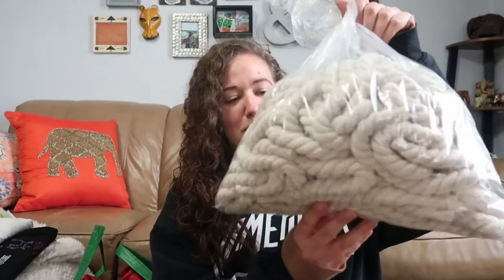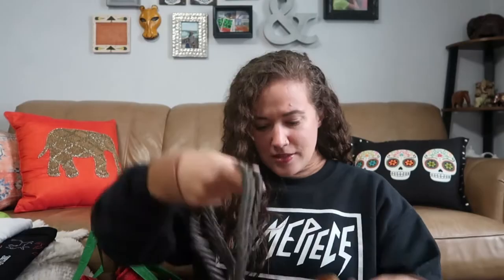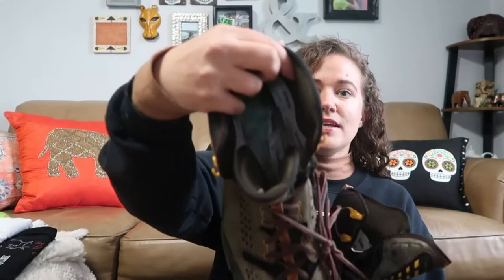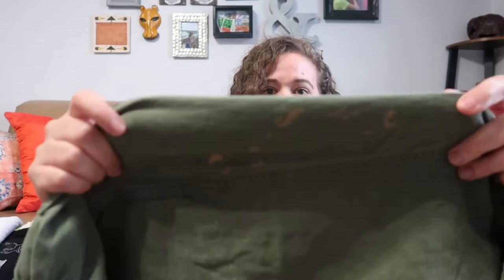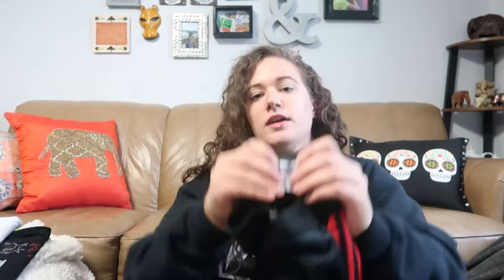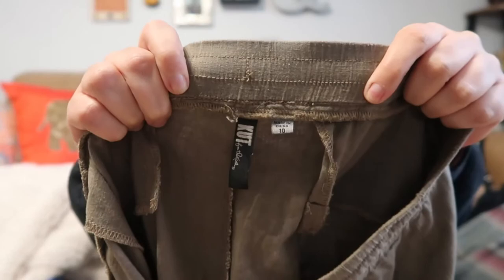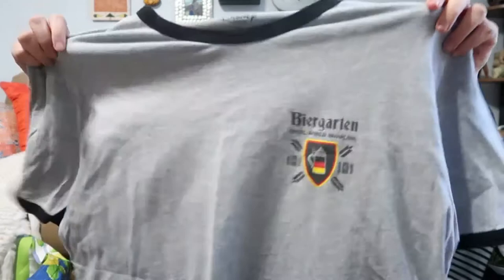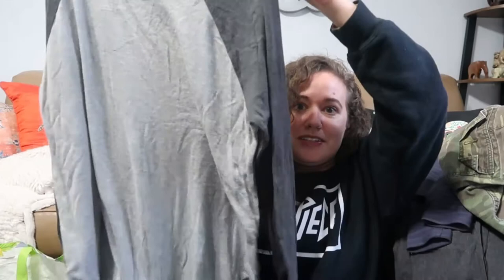it's BIN a while, but i'm back with a 60lb goodwill outlet haul to sell on poshmark & ebay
In this video, I bring you a 60 pound haul from the Goodwill Outlet (AKA "the bins"). What's your favorite find?